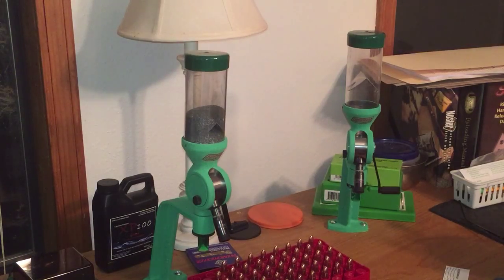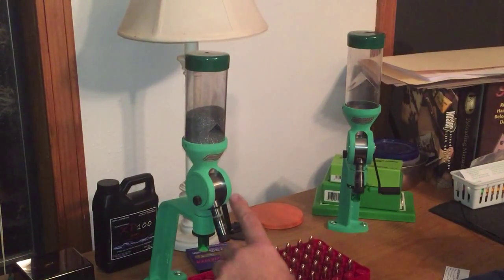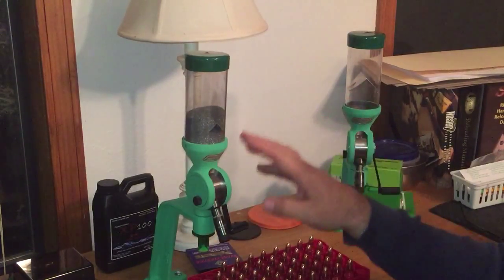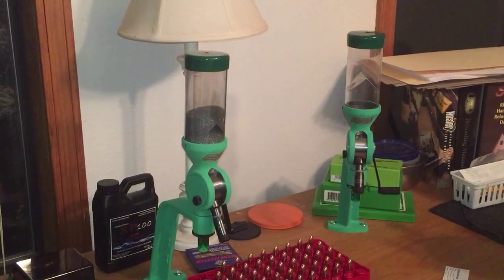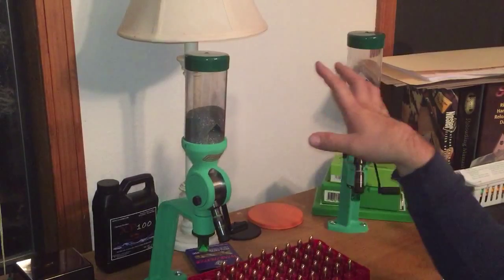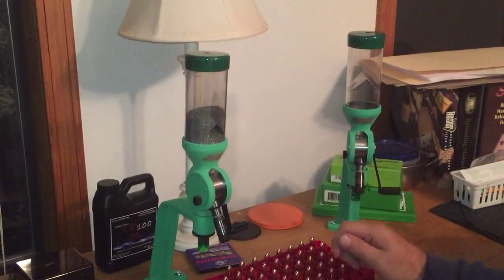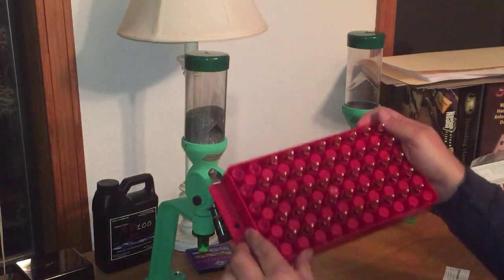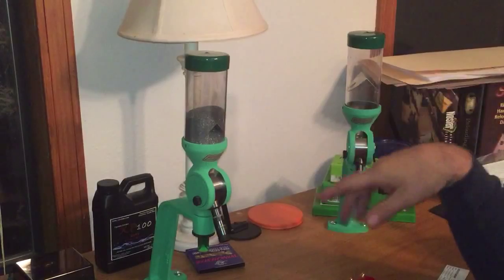Redding Competition 10X Pistol and Small Rifle Powder Measurer and the Redding Match Grade 3BR